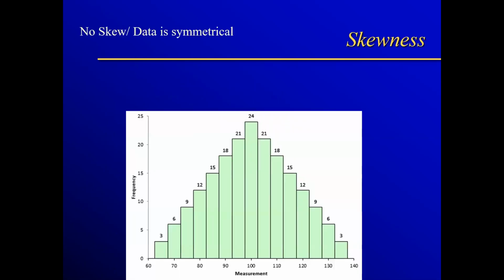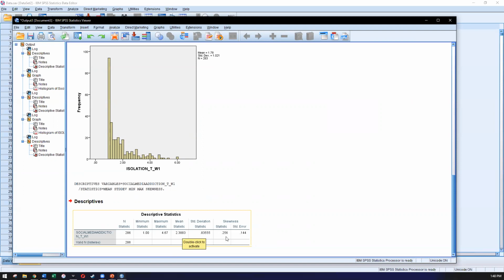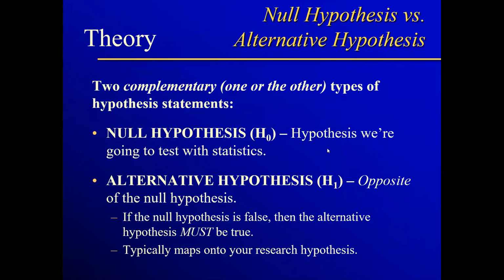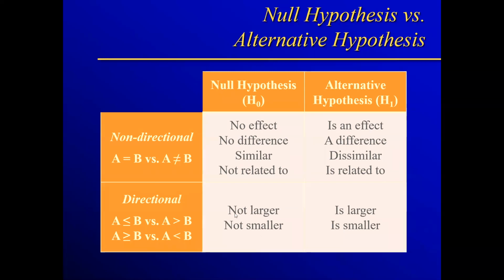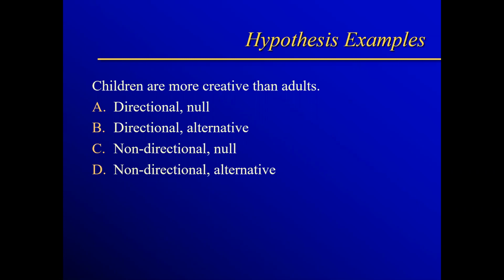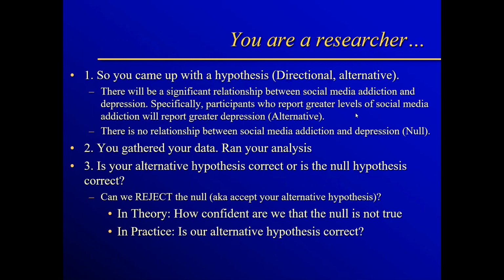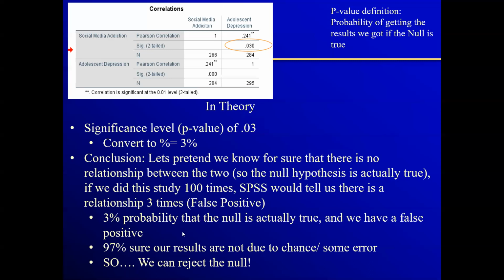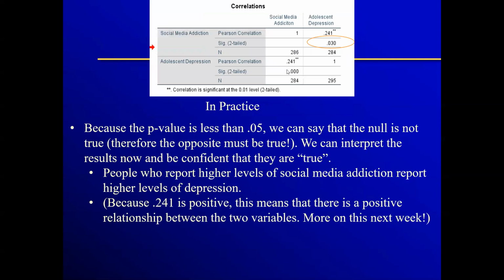PSYC 203: 07/07/21 Lecture